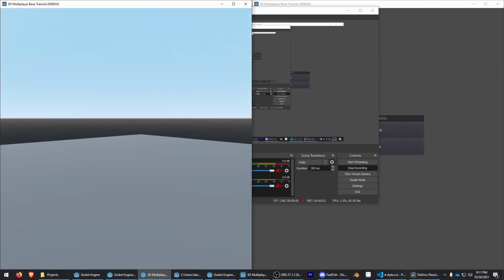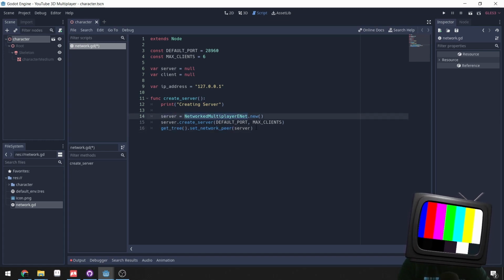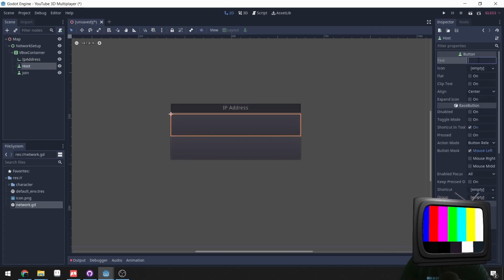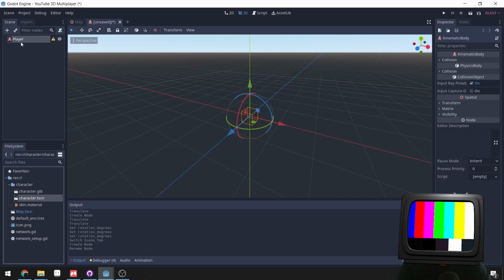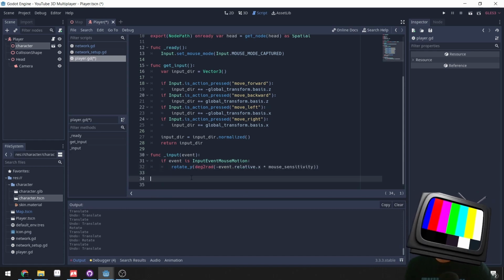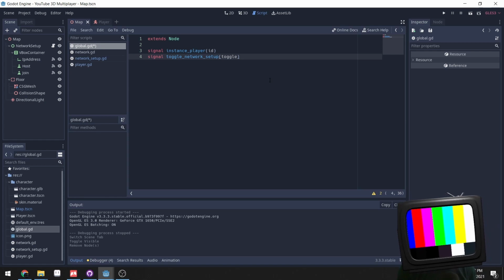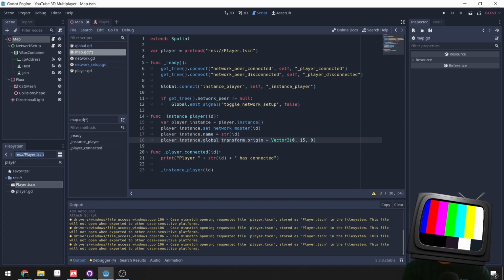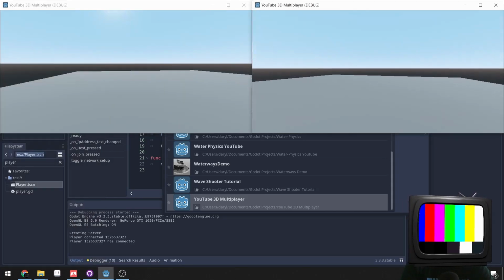Intro to 3D Multiplayer in Godot 3 Tutorial - #1